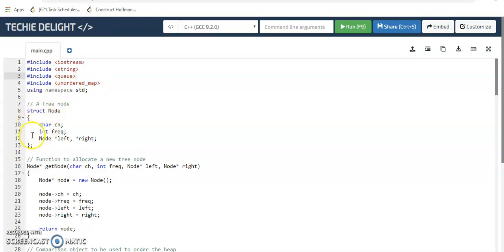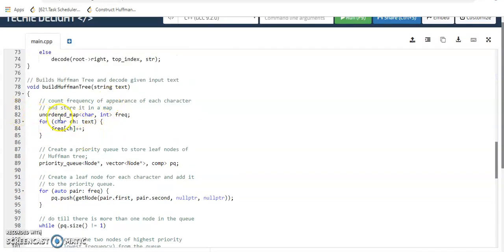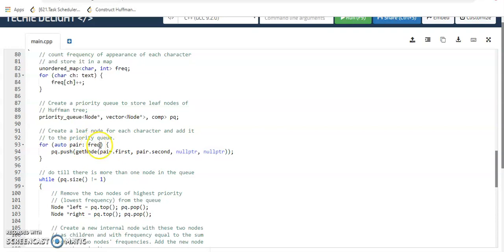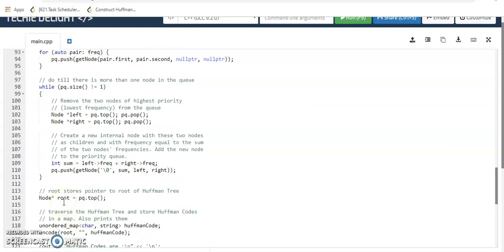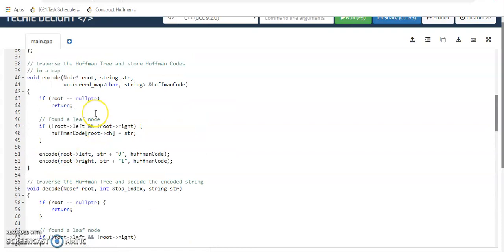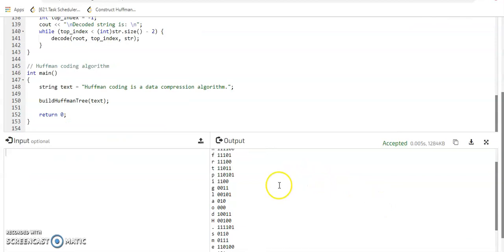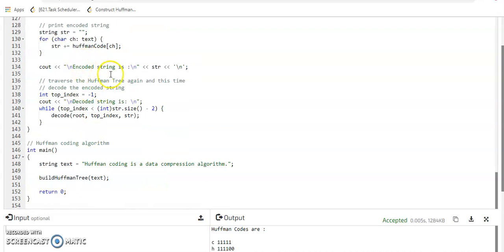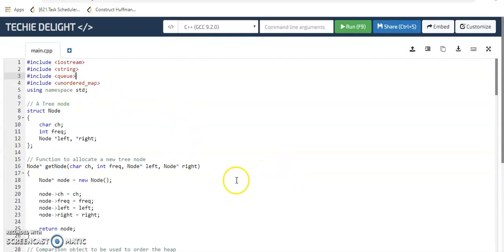Huffman Coding C++ Implementation